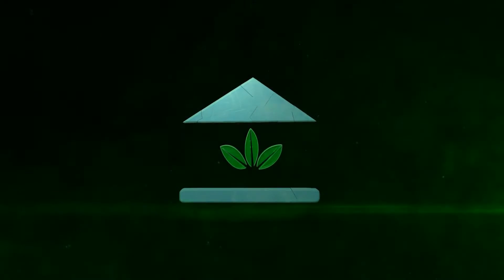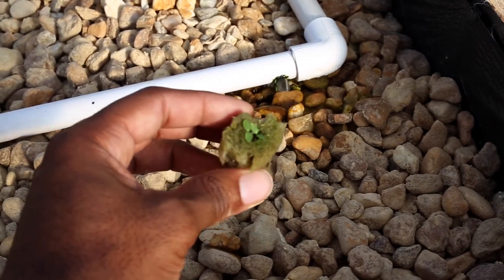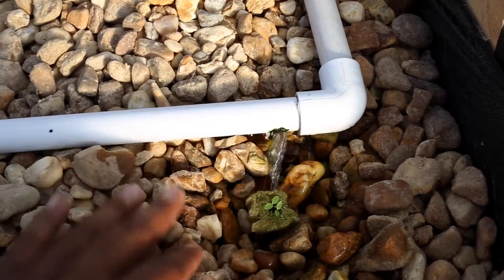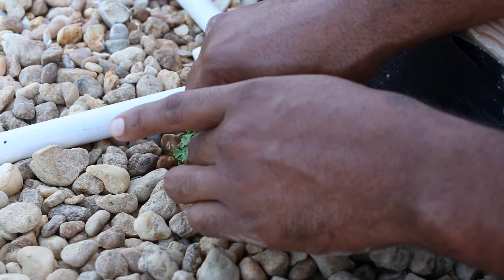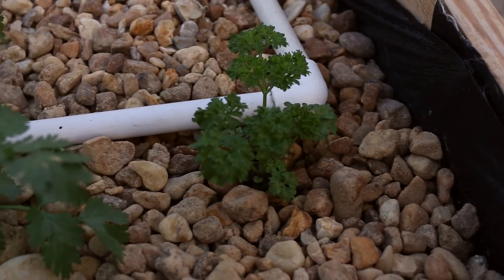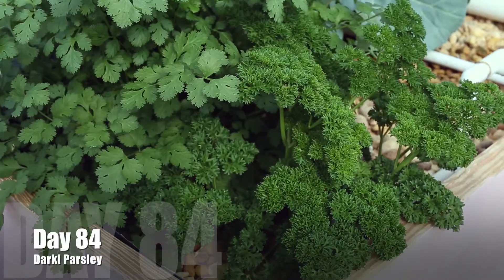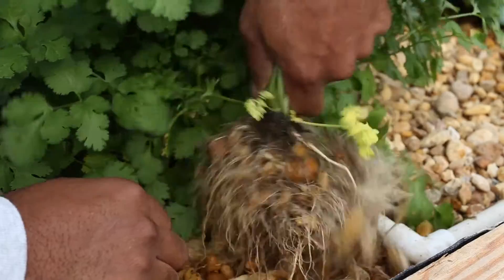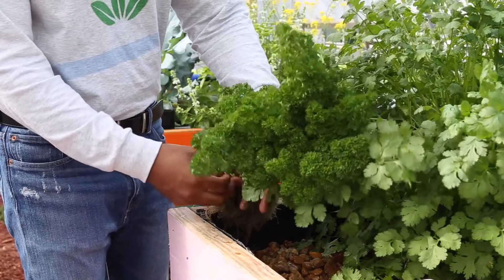Aquaponics | Darki Parsley Growth Cycle